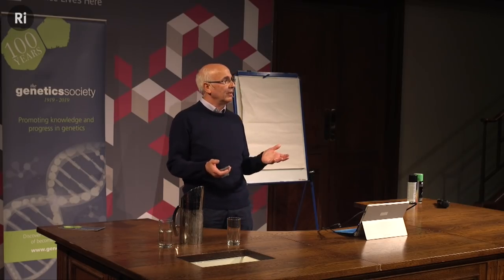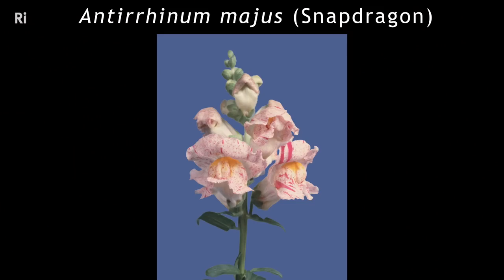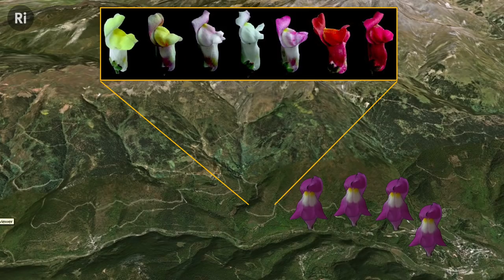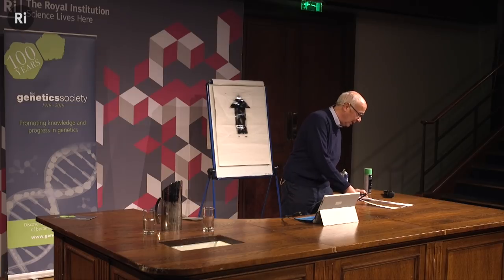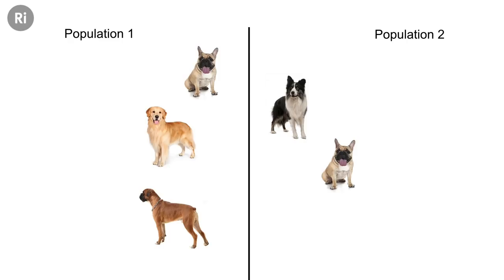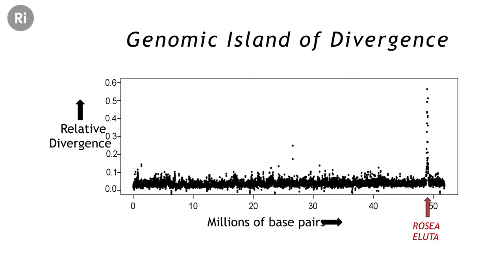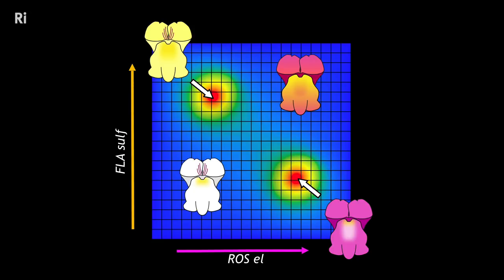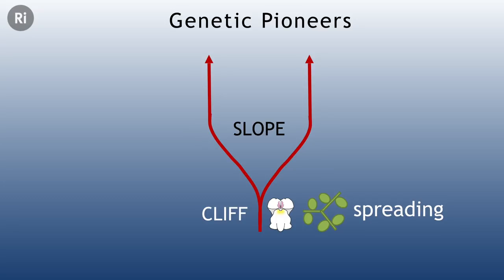New Discoveries in Population Genetics - with Enrico Coen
Every species seems beautifully adapted to its way of life, so why do species ever change? Enrico Coen gives the 2017 JSB Haldane Lecture.

Enrico Coen discusses how studying the snapdragon flower and its wild relatives is providing fresh answers to questions about adaptive change and population transformation. He will show how genes and environment interact to drive populations to explore new evolutionary paths.

Enrico Coen is a biologist who studies the mechanisms used by plants to create complex and varied flower structures. Enrico combines molecular, genetic and imaging studies with population and ecological models and computational analysis to understand flower development.

This talk was recorded in the Royal Institution on 21 November 2017.